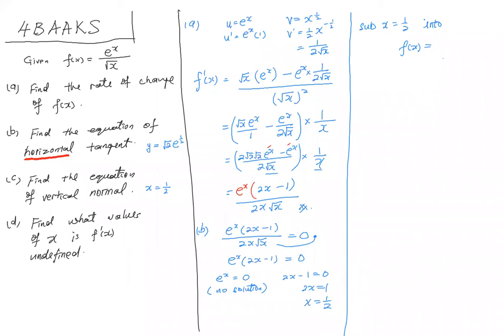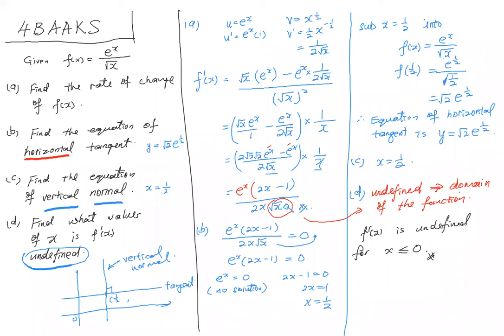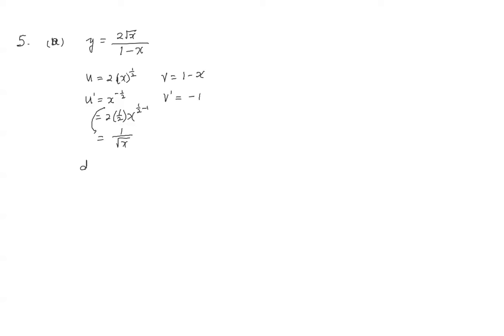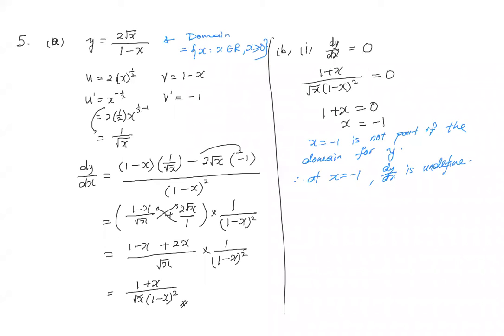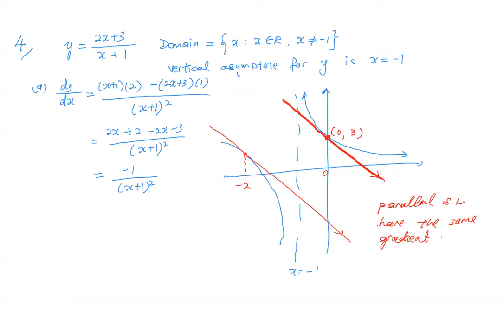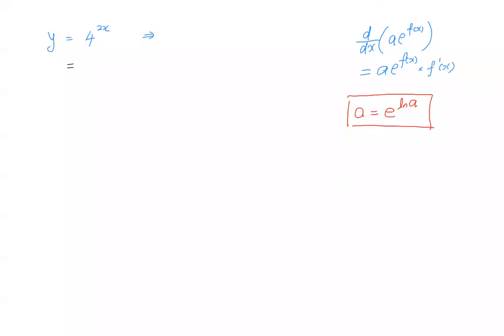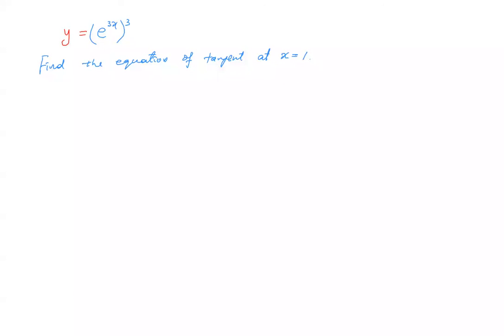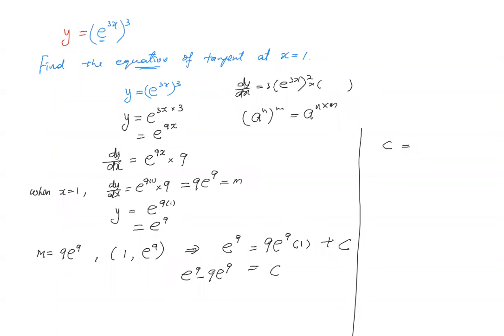6 Oct 1:00 pm